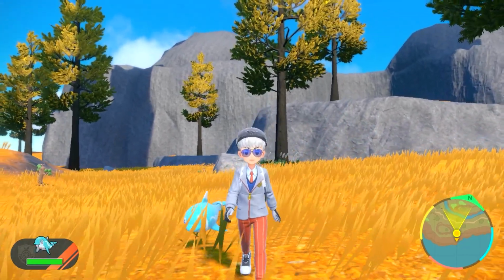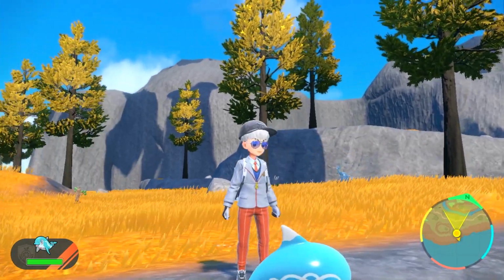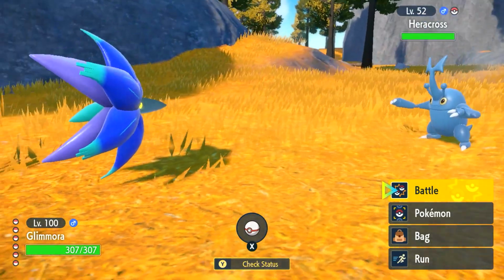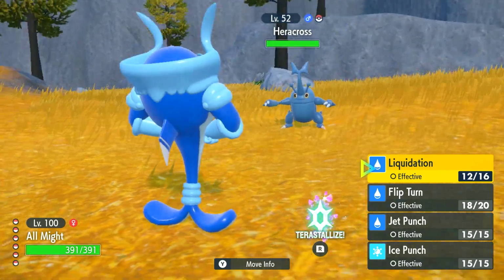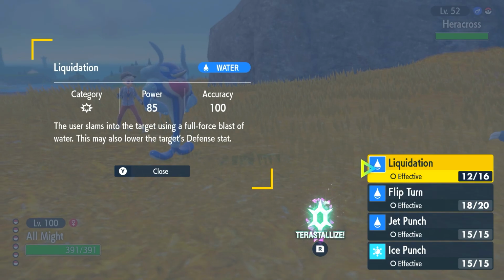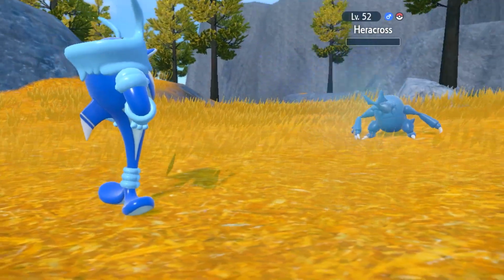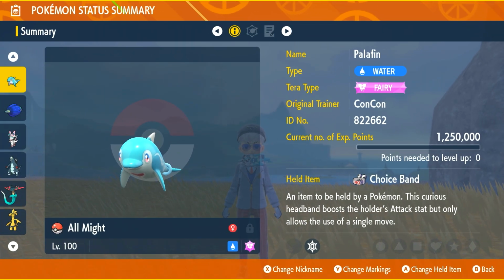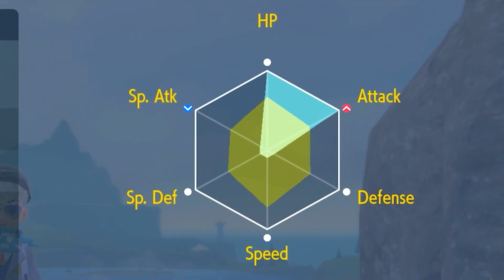How to go into HERO Form Mode with Palafin ► Pokemon Scarlet & Violet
This is a guide on how to change from Palafin and go into hero form in the Pokemon Scarlet or Violet games. Palafin is the evolution on Finizen that has the ability zero to hero and goes into a hero mod with the strongest attack stat in the game.